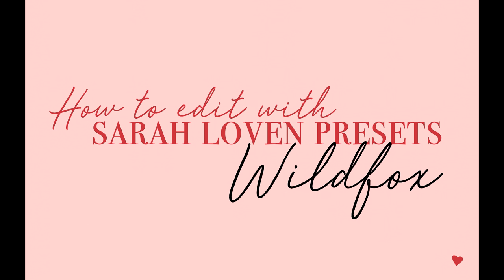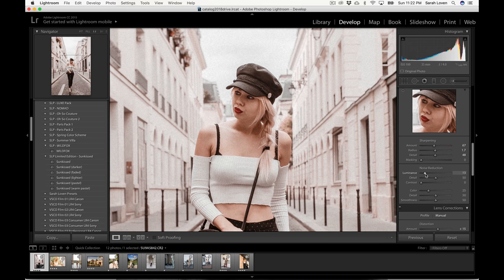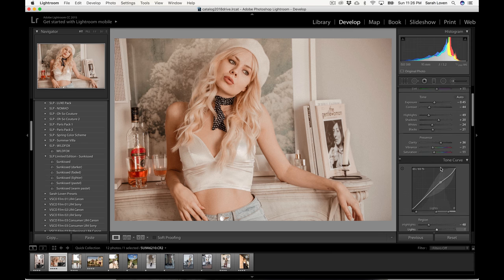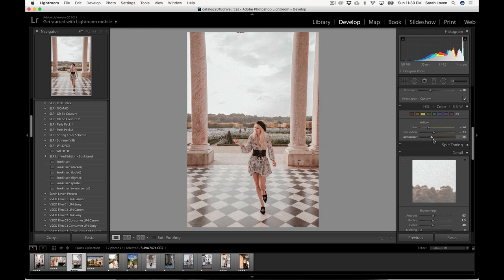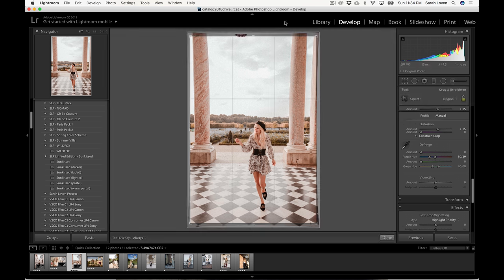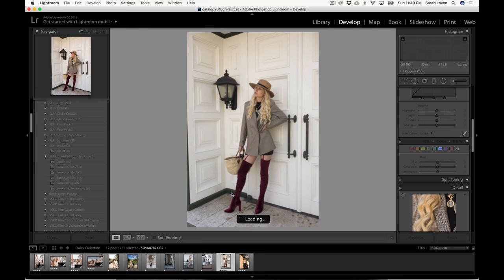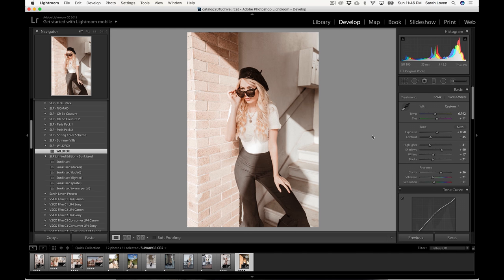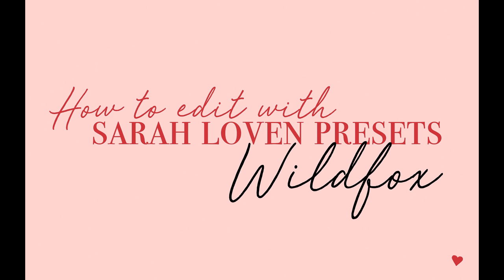How to Edit with Sarah Loven Presets - Wildfox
Thanks to everyone who has bought my Lightroom Presets and requested these Tutorial Videos! To start, here is an in-depth Editing Guide sharing how I edit my photos for my blog and Instagram using my “Wildfox” Preset.

If you want FREE LIGHTROOM PRESETS, I often release some of my popular presets to my Instagram Followers on special occasions. For example, I gave away this Wildfox Preset for 24 hrs on Valentine’s Day!

I have many preset packs, but to start I wanted to show you some examples of how I work with “Wildfox” to get the chic, aesthetic, rosy/blush/mauve tones as seen on my Instagram feed. This video should also give you insight on how to edit like some of the popular bloggers/instagrammers!

I made this preset for my fashion/blogger Paris photos. It’s quickly become a favorite among fashion, travel, and wedding photographers and bloggers, because of it’s versatility and the fact that it works amazing on all different types of photos.

In this video I put the “Wildfox” Lightroom Preset on 6 different types of photos, and walk you through how I make subtle or dramatic adjustments in Lightroom settings to get the final outcome. Learning to use this preset on all your photos will allow you to create a cohesive and beautiful Instagram feed, stick to an aesthetic color scheme, and impress your Instagram follower and clients with better photos.

I would love to know what you thought of this Editing Guide, and what presets I should guide you through next!

My Photography & Videography Gear Setup:
My Camera
My Lenses
My Vlog Camera